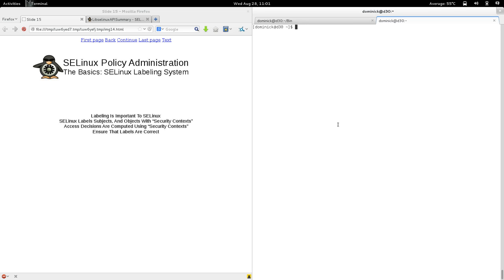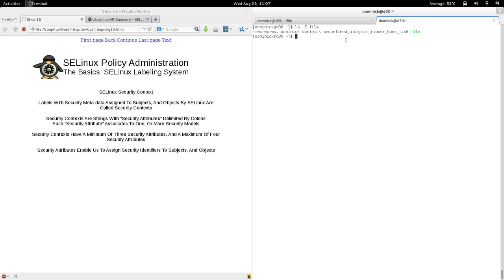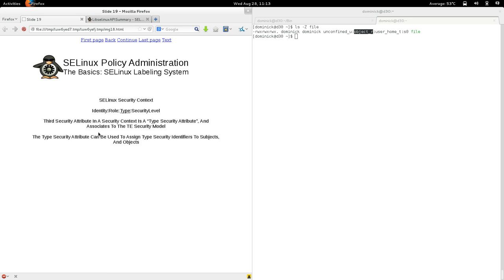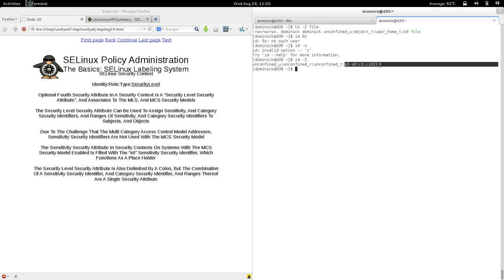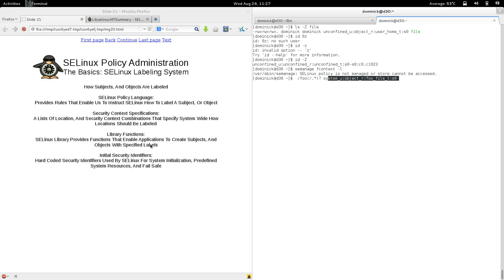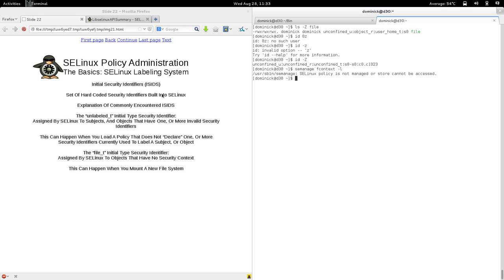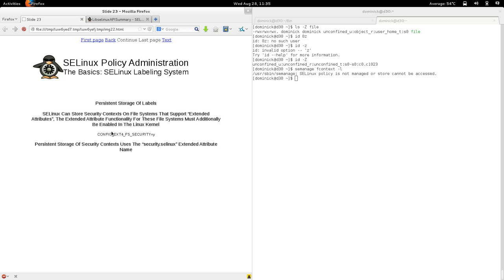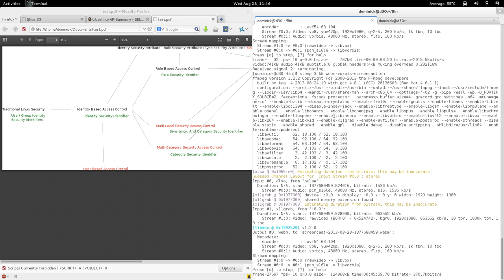1 4 basics Security Labels